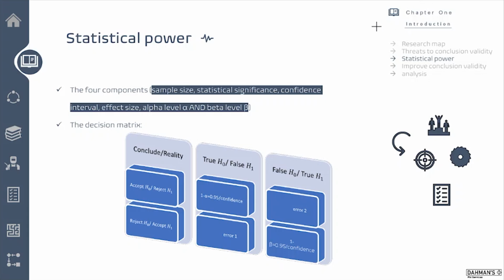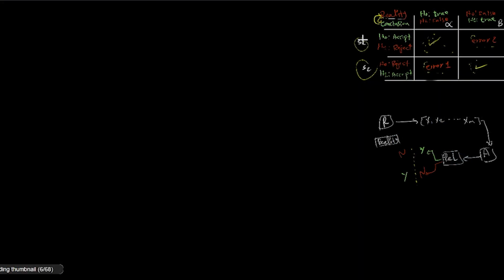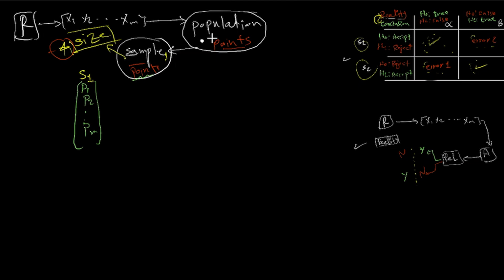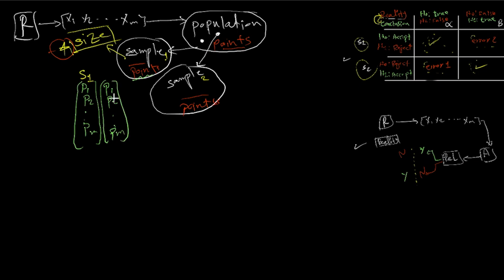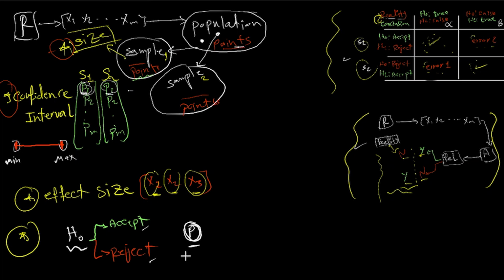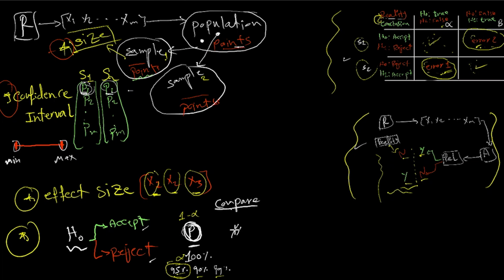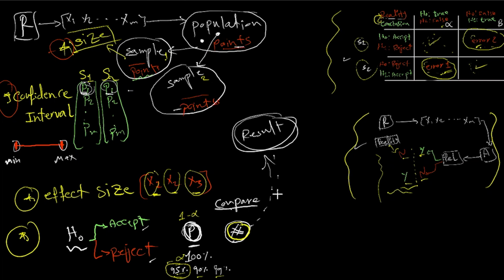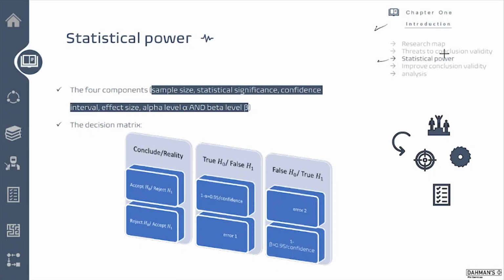Chapter One- Statistical Power